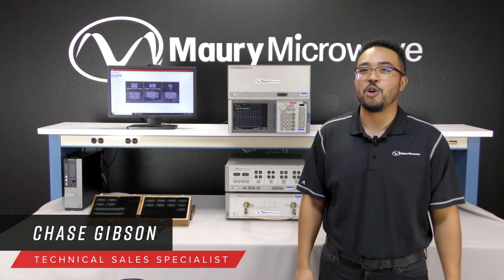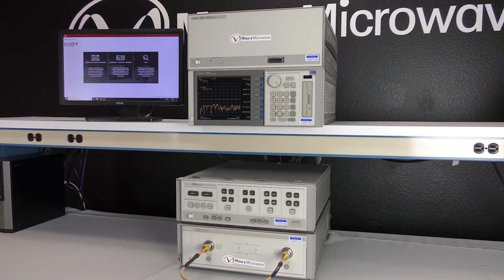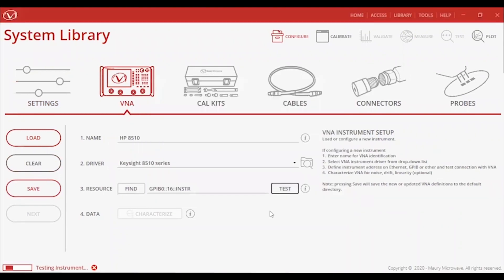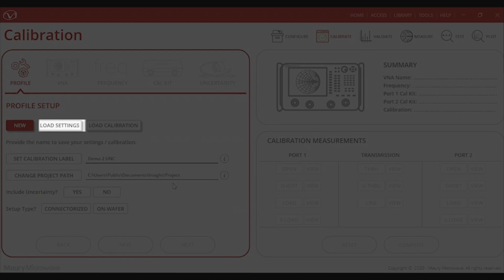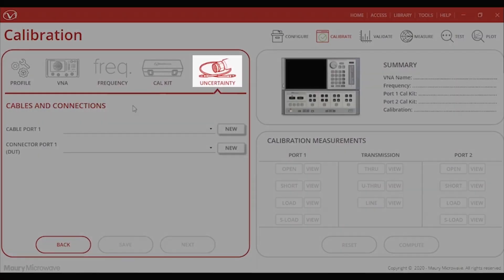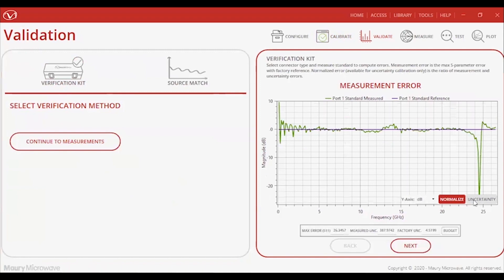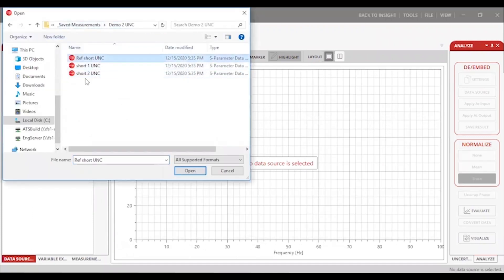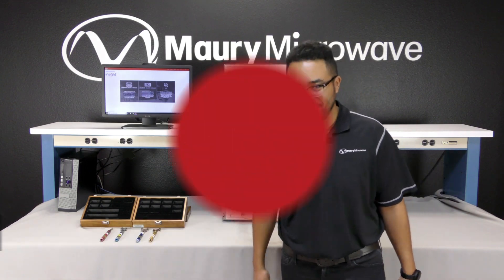Prolong the usable life and modernize your outdated VNA with Insight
Features of Insight include:
- a wizard-driven unified platform that modernizes and unifies all VNA makes and models
- a powerful calibration and calibration validation interface that advises when a calibration is accurate or needs to be redone
- an individual characterization of each component of a measurement setup and quantified error contributions (uncertainty)
- an advanced visualization and data analysis tool that includes measurement uncertainties

Don’t let that perfectly good VNA go to waste.  Using Insight, you can breathe a second life into any older VNA make or model.